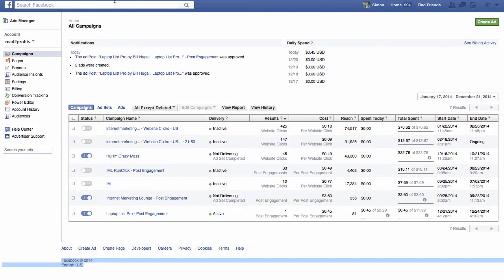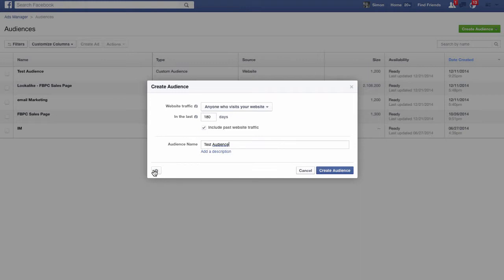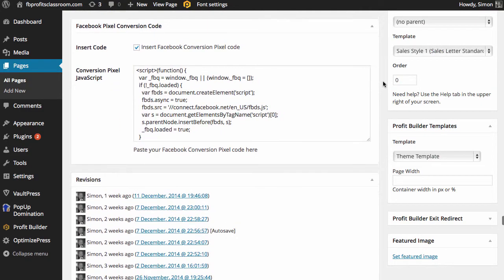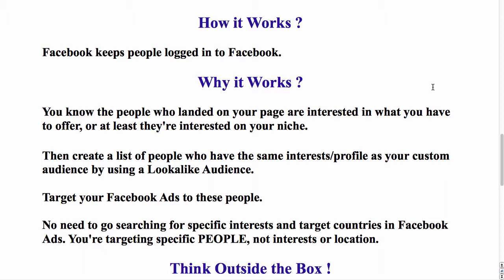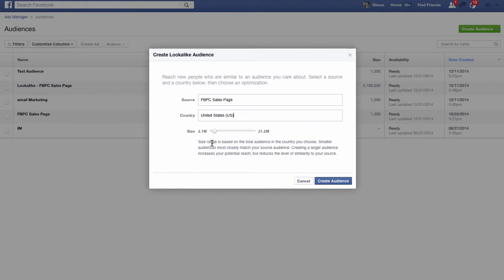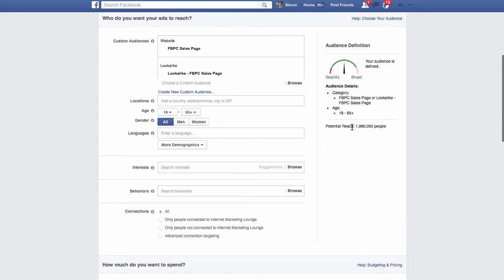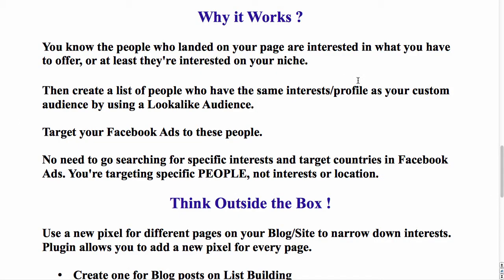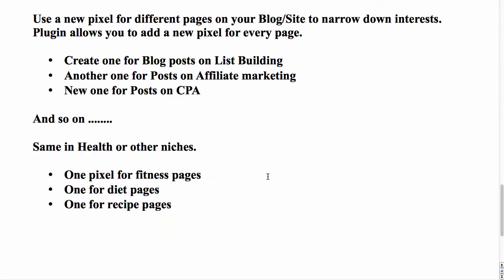Facebook Retargeting Pixels : How To Do It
How to setup a Facebook Retargeting Pixel on your website.